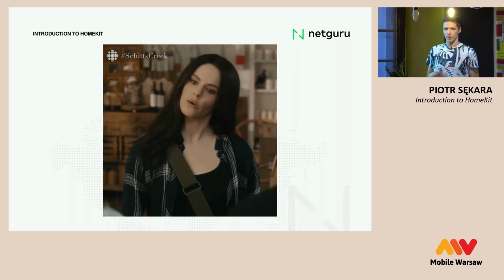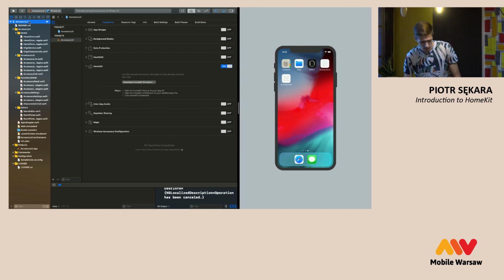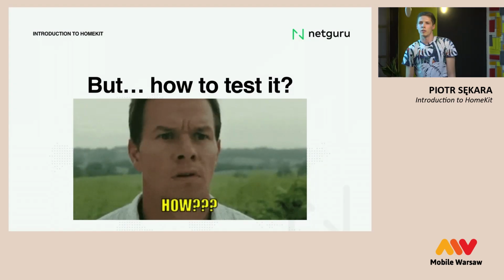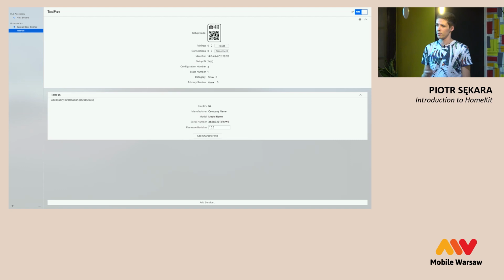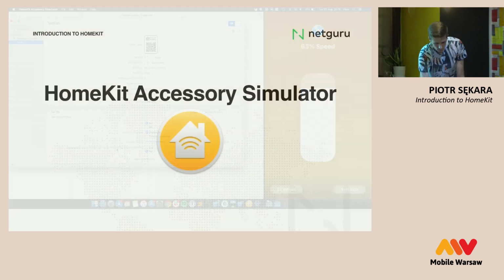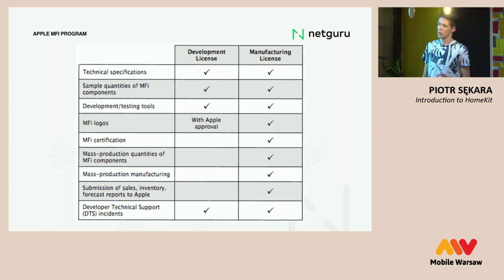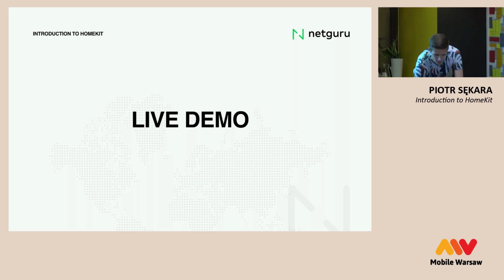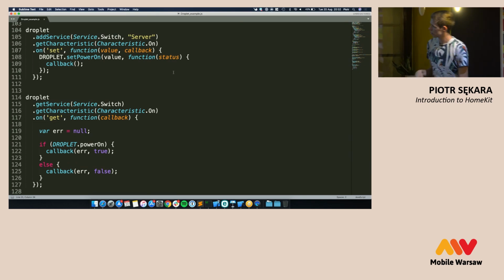Mobile Warsaw #74 — Piotr Sękara — Introduction to HomeKit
I will present how to connect with HomeKit and what you can achieve with it. Also I will show how you can play with HomeKit without real device and how to integrate HomeKit with devices that doesn't support this framework.

Known as a lover of Apple products, a former .NET developer, currently an iOS developer at Netguru. He loves extreme sports, photography, and motorcycles.